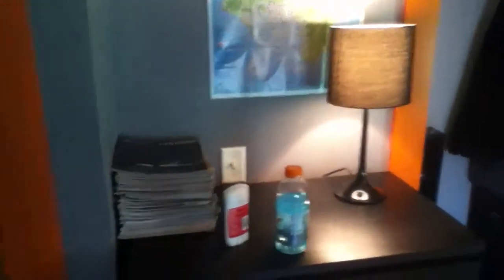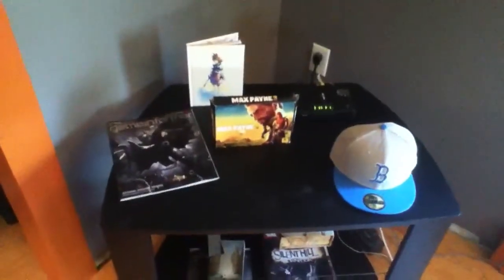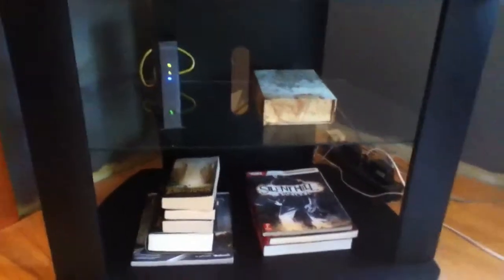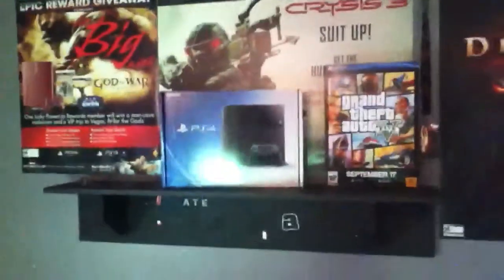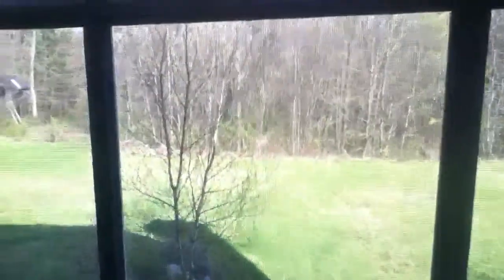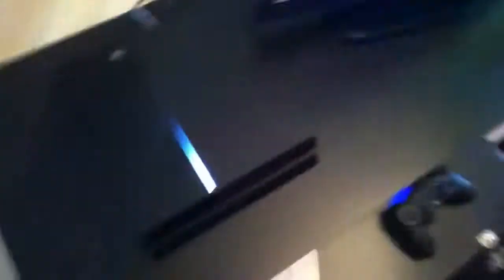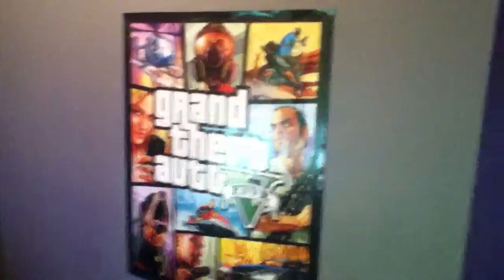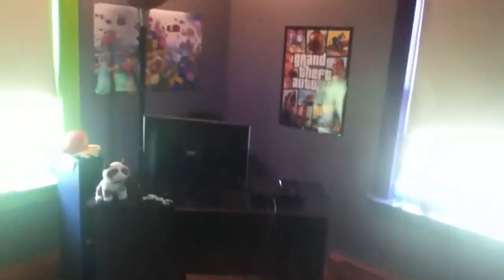Game Room Tour!